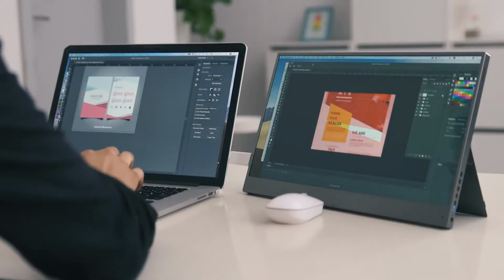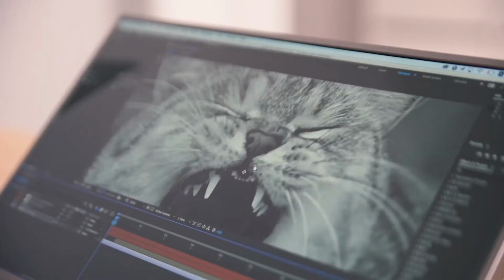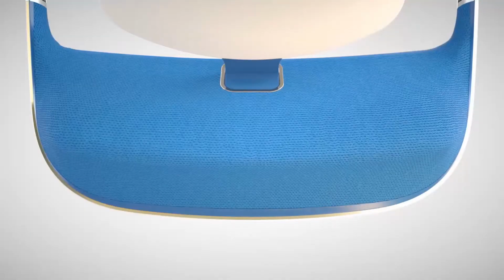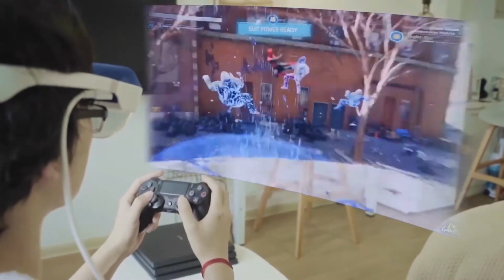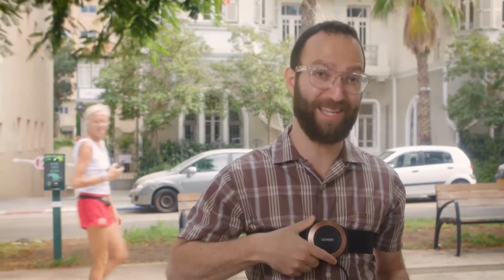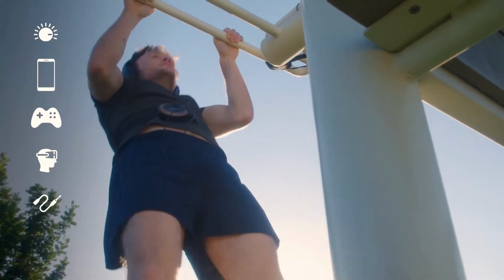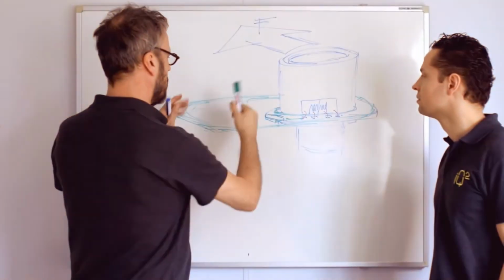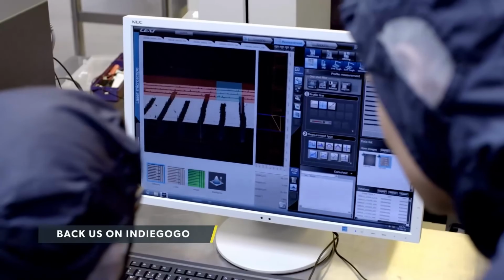top5 best newest gadgets & coolest inventions funded on kickstarter | affordable on the go screen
Top 5 Newest Best gadgets and coolest inventions 2019 funded on kickstarter | Taihe Gemini the most affordable on the go screen

Product Links

Products mentioned in the video :

Product1:

5 ► TAIHE Gemini, the Most Affordable On-the-go Monitor

Product2:
4 ► Nebula Cosmos Max: World's 1st 4K Home Cinema with 3D Audio

Product3:
3 ► DreamGlass Air: Private AR Screen for PHONE PS4 XBOX SWITCH

Product4:
2 ► Woojer Edge | Immersive Experience that Lets you FEEL Sound

Product5:

1 ► Cycling Power Meter at a Breakthrough Price